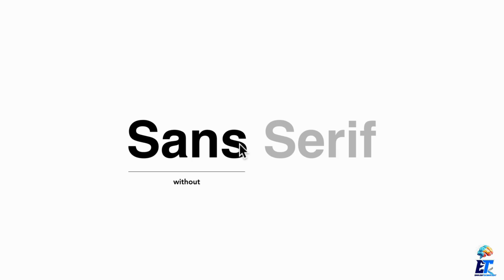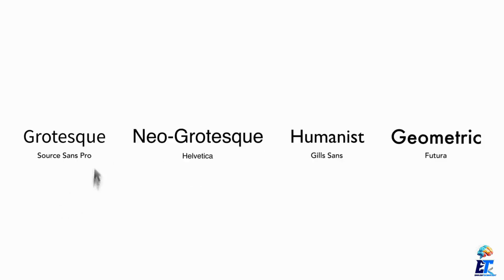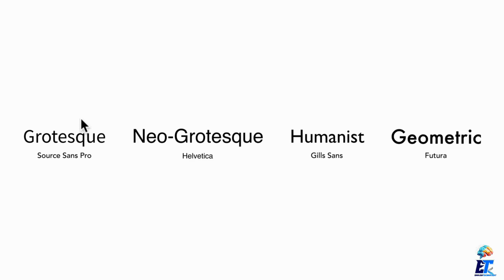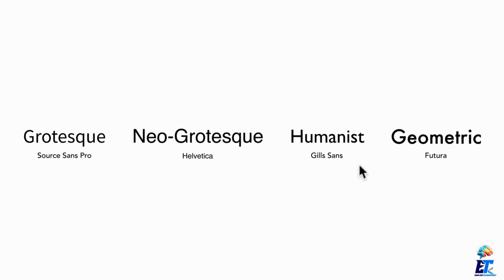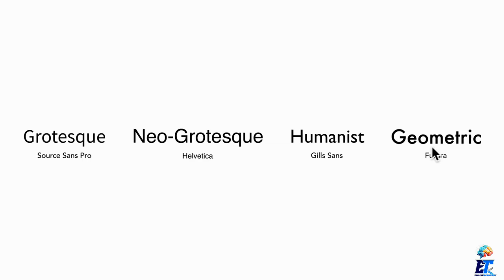Master Typography: Create Stunning Sans Serif in Figma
Typography in Figma: Mastering Sans Serif Fonts for Clean UI/UX Design

Explore the world of English technology and typography! This thorough tutorial will teach you the subtleties of Sans Serif fonts in Figma. We offer you professional advice and insights as you navigate the creative process. Come along on this learning adventure to improve your knowledge of typography and produce eye-catching designs. Are you prepared to become an expert in typography? Together, let's investigate Sans Serifs in Figma!